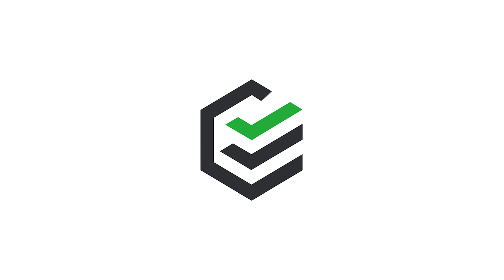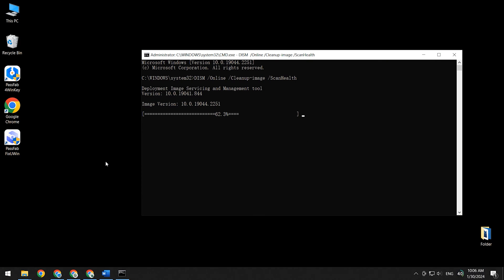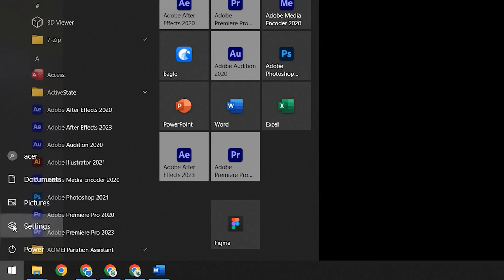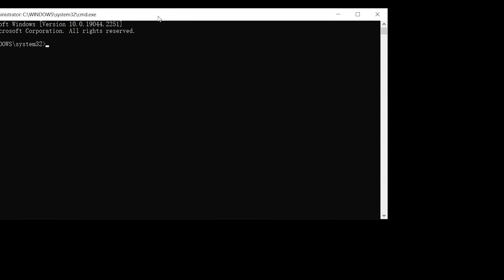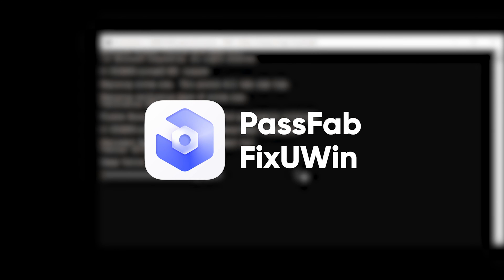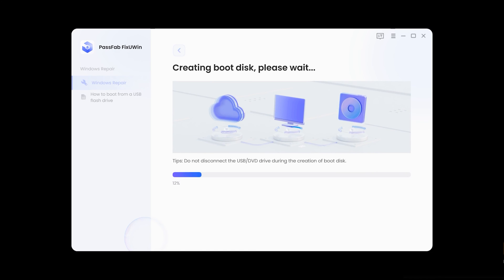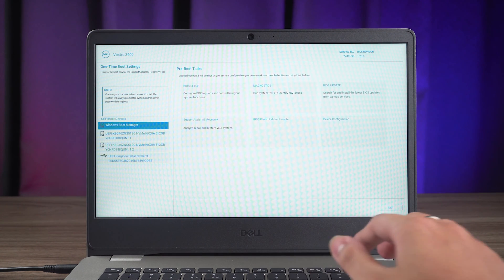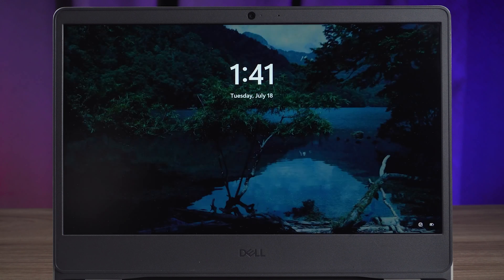[SOLVED] DISM Scan Stuck Fixed | DISM /Cleanup-Image /RestoreHealth Not Working | Windows 11/10 2024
How to Fix Windows 10 startup repair couldn't repair your PC? How to fix command prompt CMD not working? How to fix DISM scan stuck at 62.3%?
Try PassFab FixUWin ) to fix DISM scan stuck on Windows 11/10.

⏰Timestamps:
00:00 Intro
00:54 Method 1: Update Windows
01:33 Method 2: Restore Windows SystemCommand Prompt to Repair PC
02:19 Method 3: Repair PC with PassFab FixUWin

📃Related Article:
Best Ways to Fix Startup Repair Not Working Windows 10

📖Related Guide:
How to Use PassFab FixUWin

[Fix HP Laptop Startup Error] How to Fix HP Laptop Unbootable and Blue Screen Problem - Windows 11

Social Media